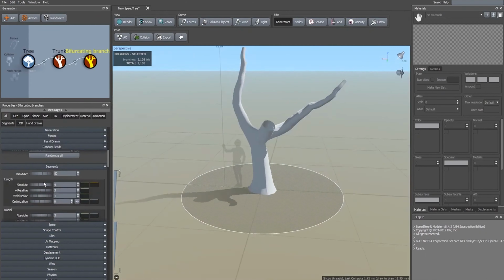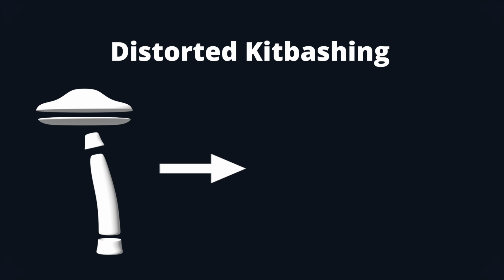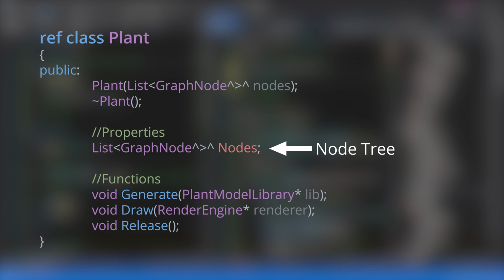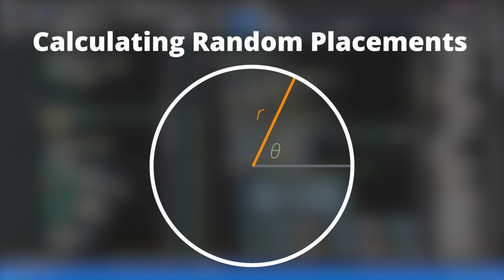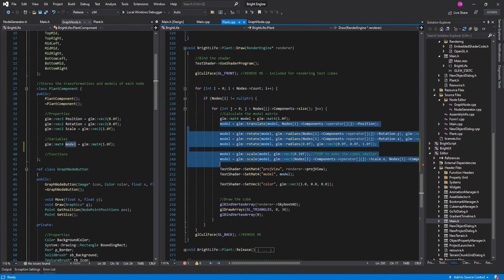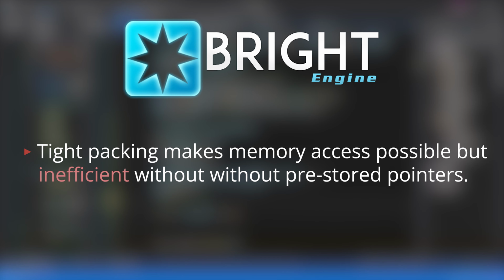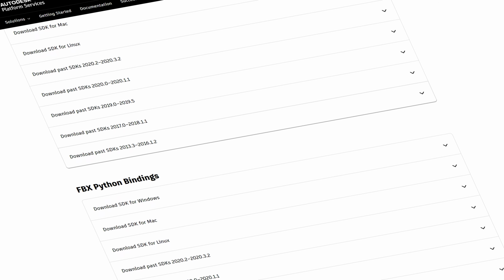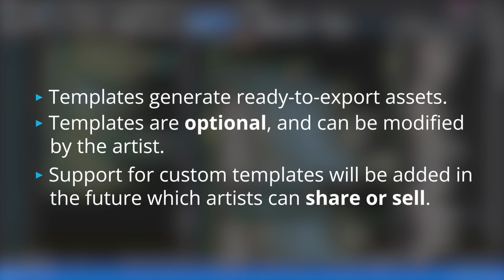Generating 3D Plant Models Instantly! | Indie Devlog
Indie devlog series following the development of Bright Life - a new 3D plant generator tool for indie game developers. The goal is to rebuild The Game Creator's PlantLife to modern standards to serve as a viable alternative to SpeedTree and Plant Factory.

In this update, Bright Life starts instantly generating 3D plant models in just one click. The software is one step closer to becoming the ultimate time-saving tool for indie game developers.

Chapters:
0:00 Introduction to Procedural Generation
1:07 Introduction to Distorted Kitbashing
2:19 Laying the Groundwork
2:44 Building a 3D Mushroom Generator
3:23 Calculating Random Plant Positions
4:18 Adding Separation
5:04 Storing Transformations
5:35 Shape Selection
6:14 Loading 3D Assets
7:05 Stitching Components
8:16 Making 3D Plants In One Click